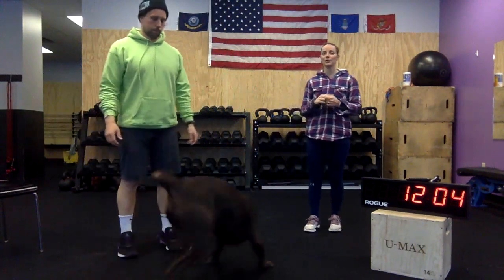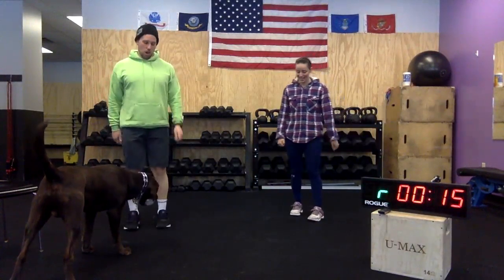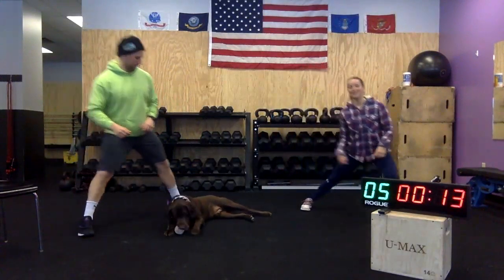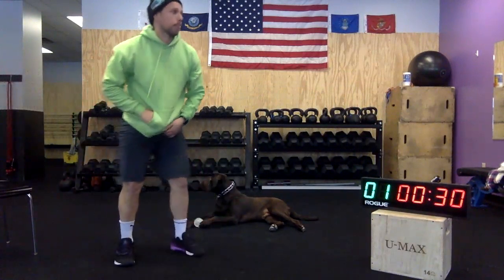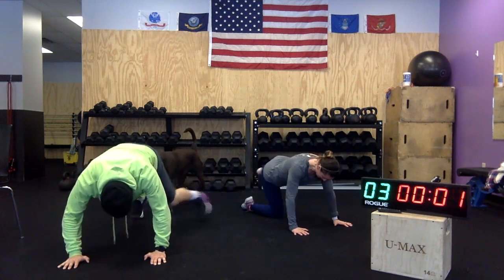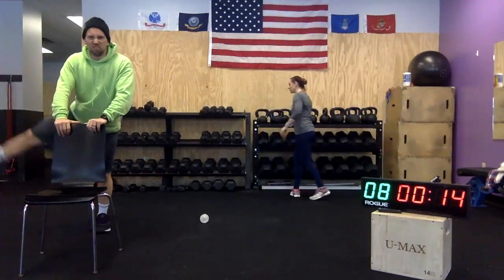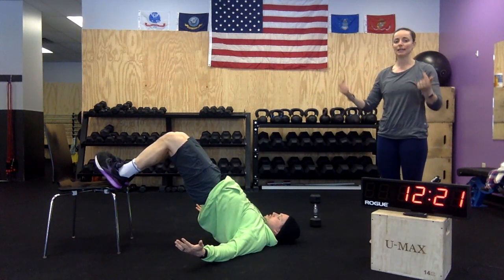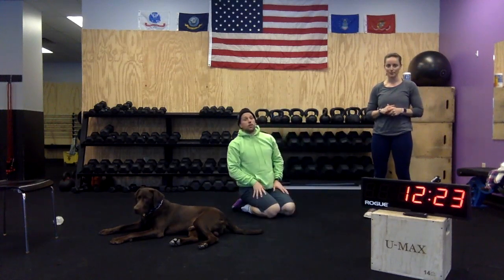Workout 1 - 4/12 (Happy easter) - 4/18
3 rounds :30 work / :15 rest
3D lunge (left)/3D lunge (right)/shuffle hop
lateral squat hop or steps/leg swings (:15/:15)/high plank march side to side
4 sets
10 side lunges each leg / 15 hip bridges
5 rounds
10 touch jumps (left)
10 touch jumps (right)
12 straight leg weighted sit ups
14 grasshoppers